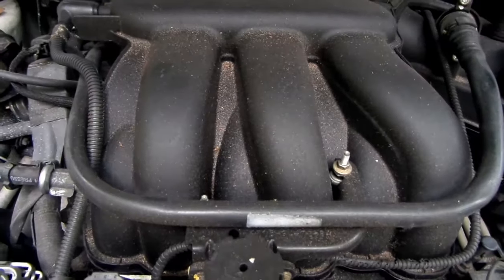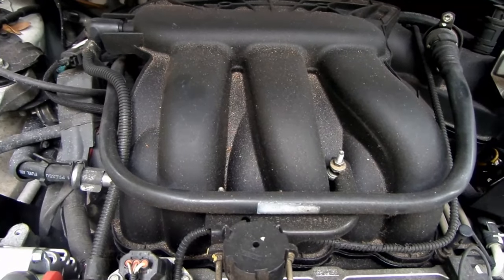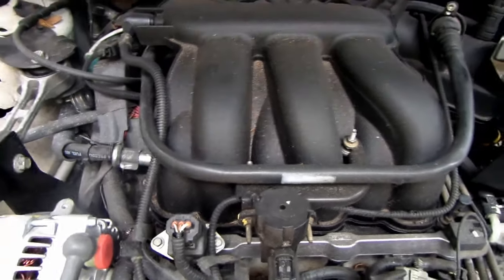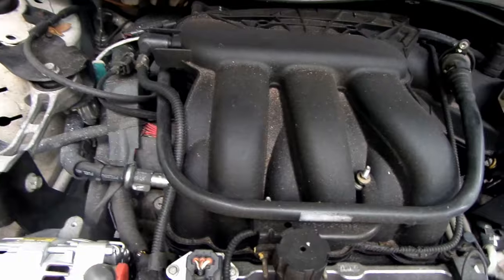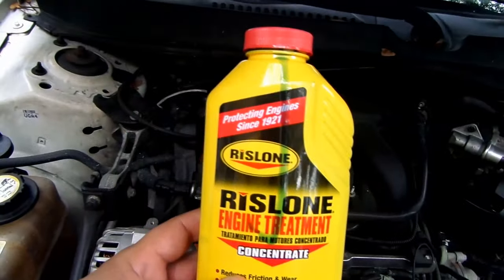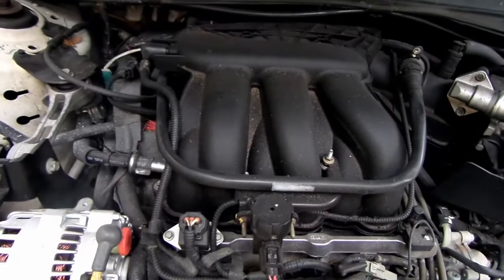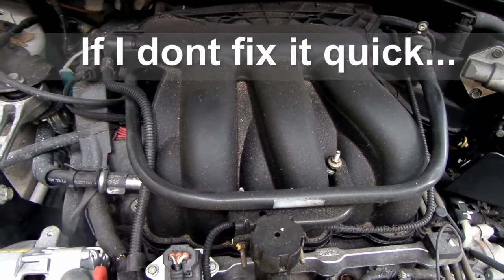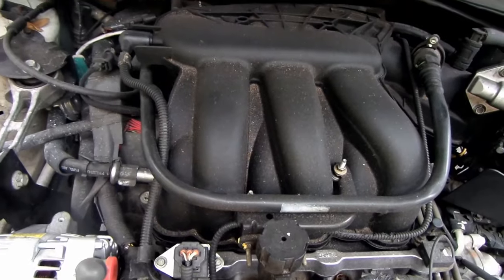How I fixed my KNOCKING and PINGING engine for $7 dollars!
Replacing an engine is scary. You might as well replace the whole car. (depending on how old your car is) Here is how I stopped the knocking issue with my engine. Thanks goodness it worked.

*NOTE: This is a temporary solution. You want to have a mechanic look over your vehicle for a further diagnosis.

RISLONE ENGINE TREATMENT

BACON GREASE STORAGE CONTAINER